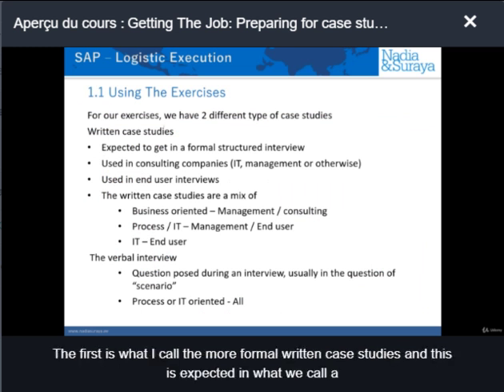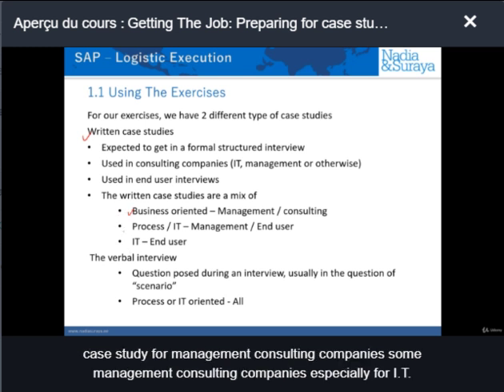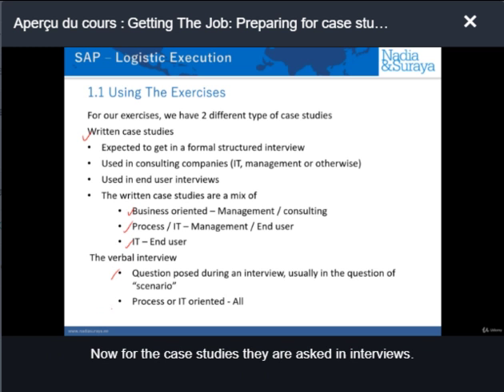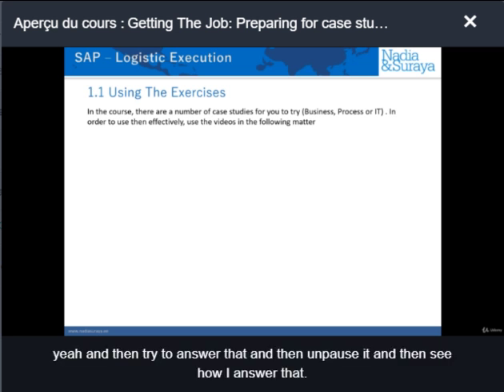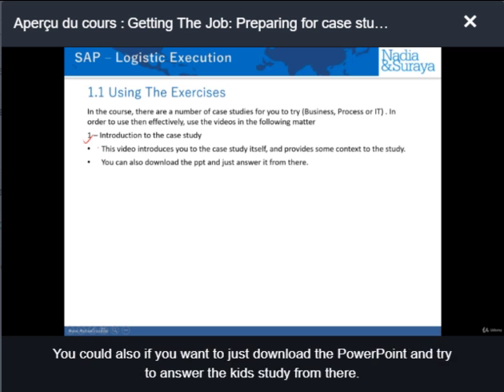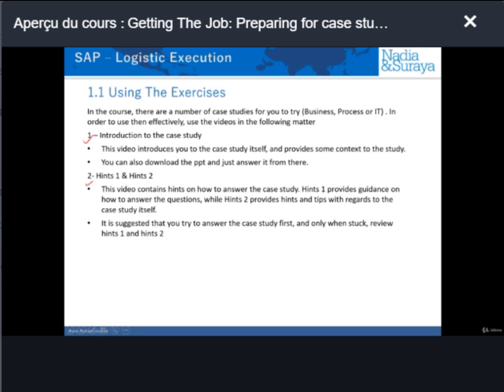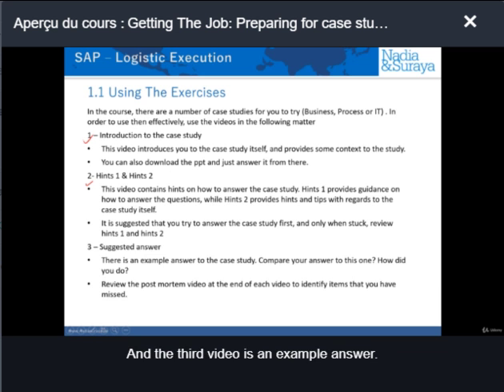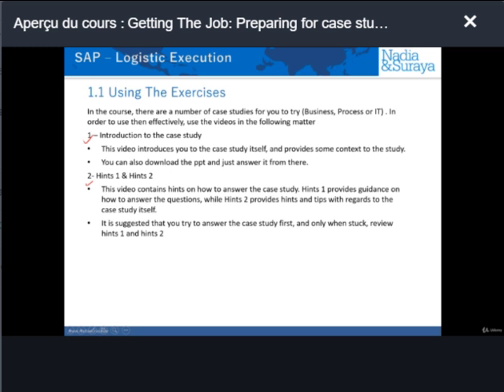3 How to using the Example Case Studies